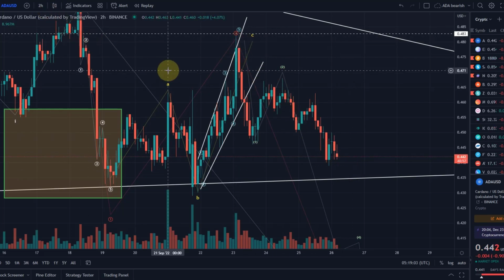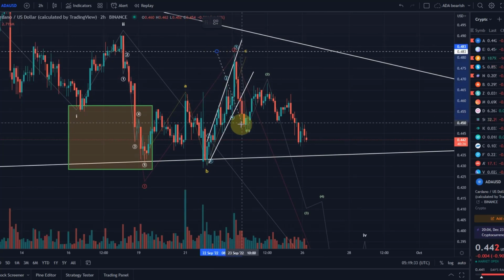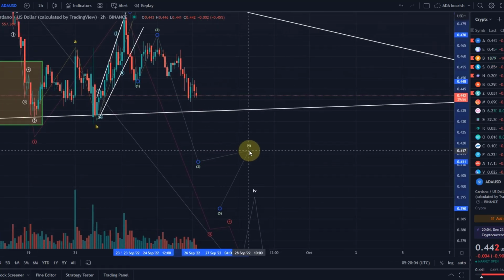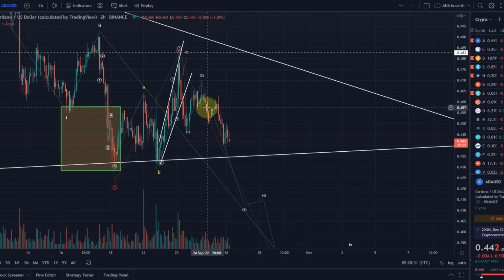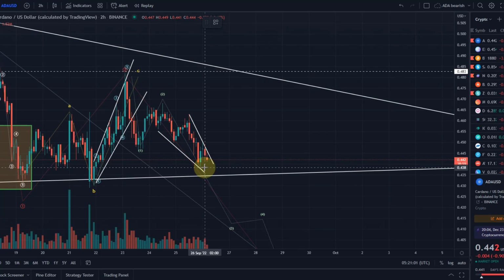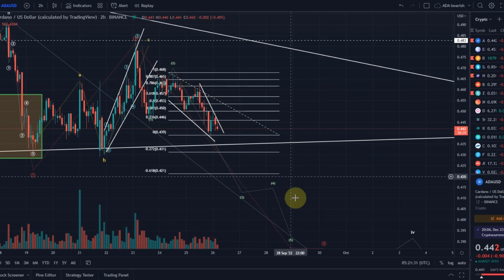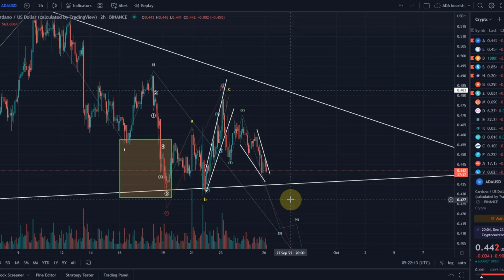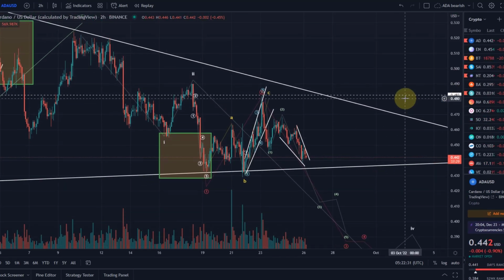Cardano ADA Price News Today - Elliott Wave Technical Analysis and Price Now! Price Prediction!